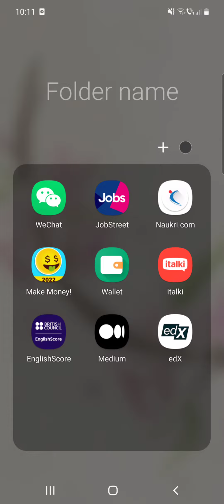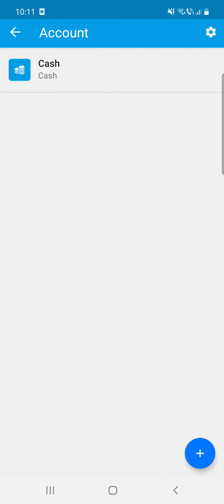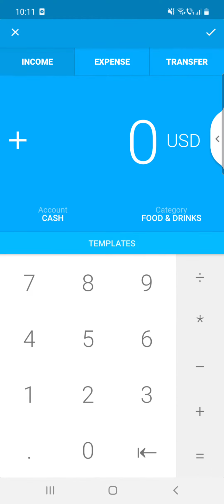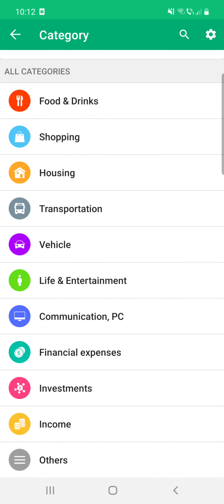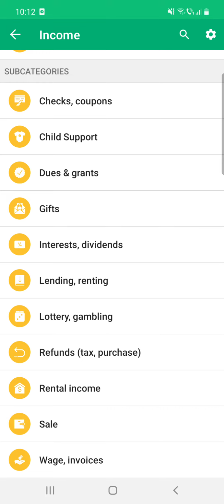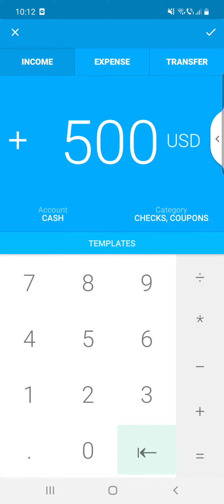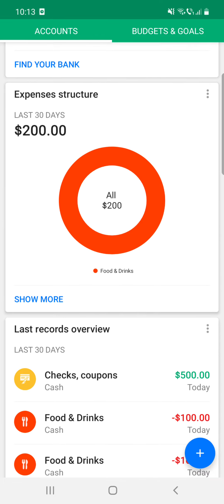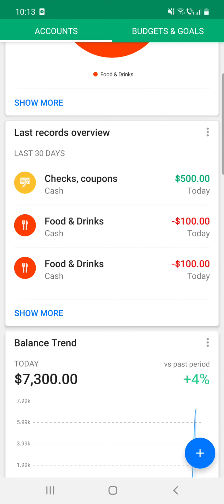How to add incomes on Wallet? - Wallet Tips